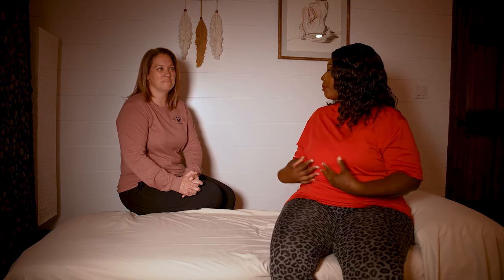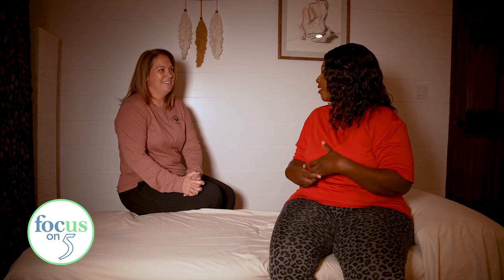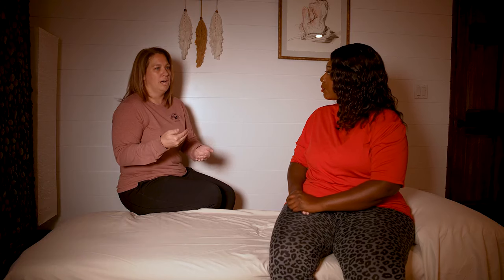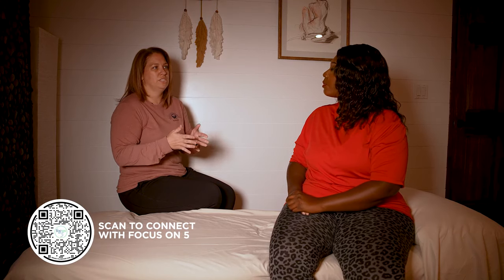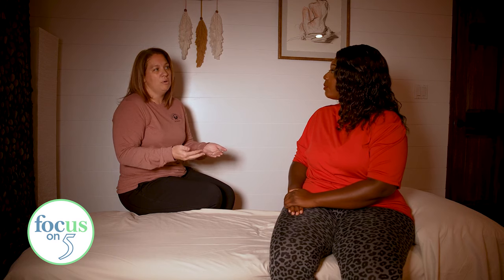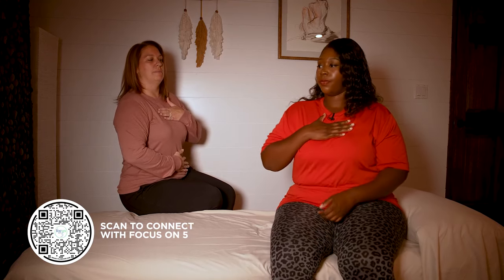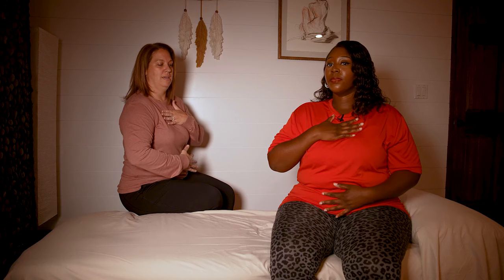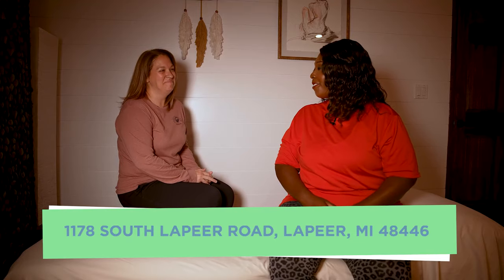Focus on 5: Awaken Pelvic Therapy - Part 1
Learn more about pelvic floor therapy.